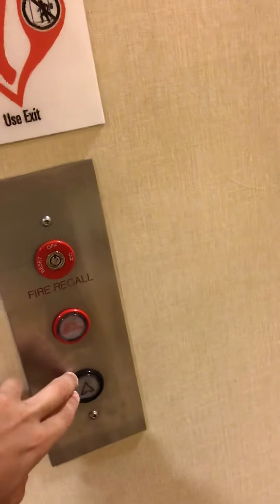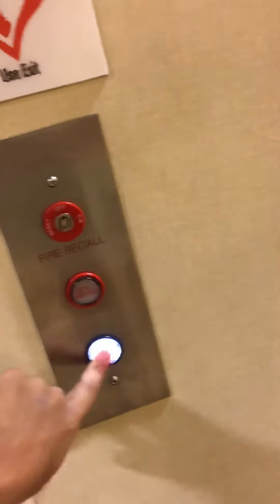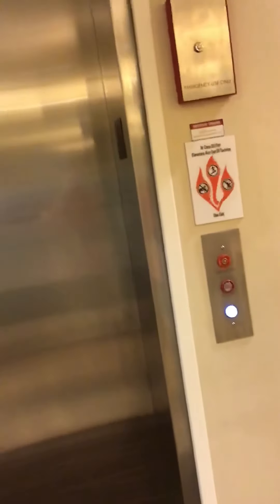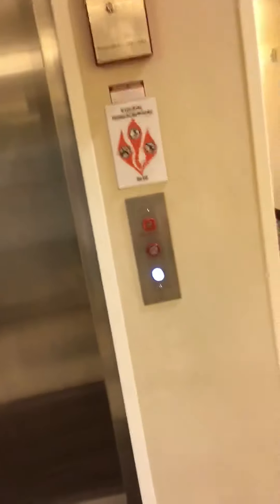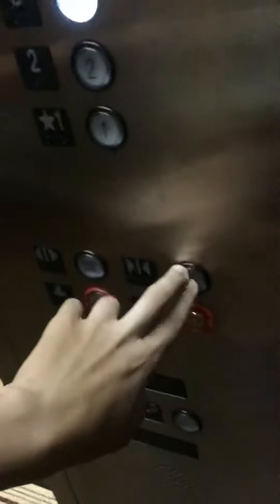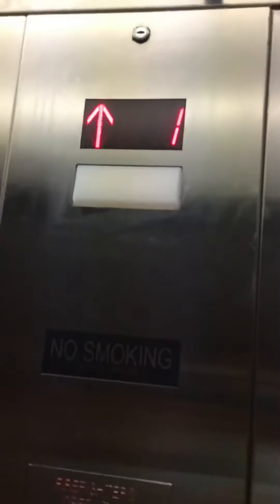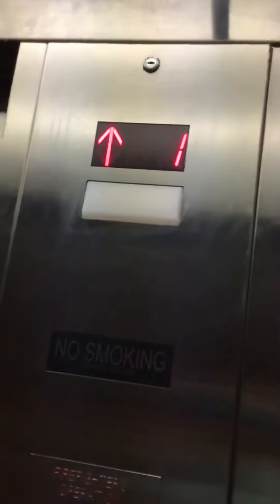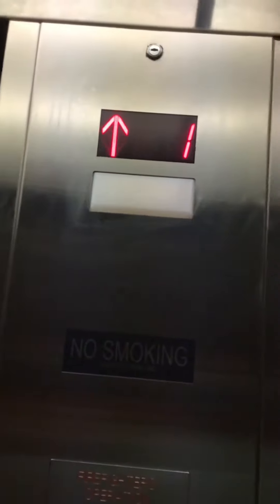Fujitec Hydraulic Elevator at Comfort Inn Ferdinand, IN